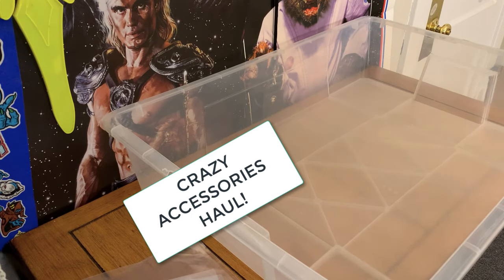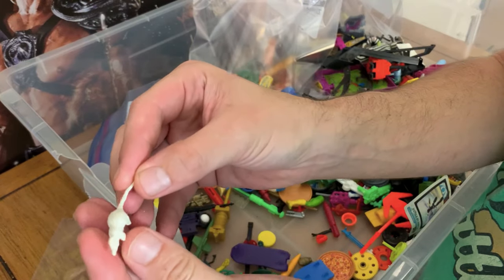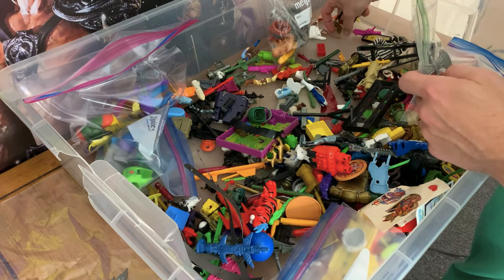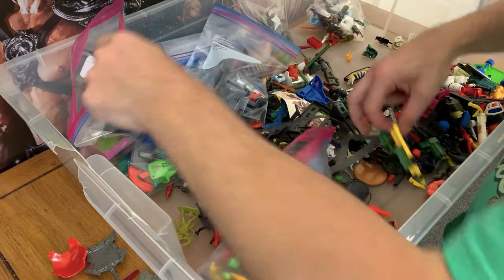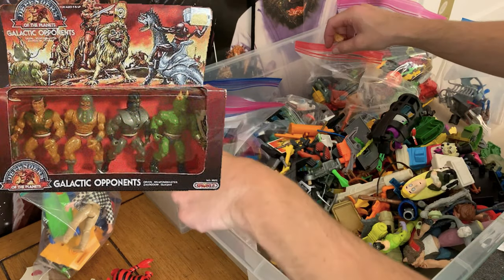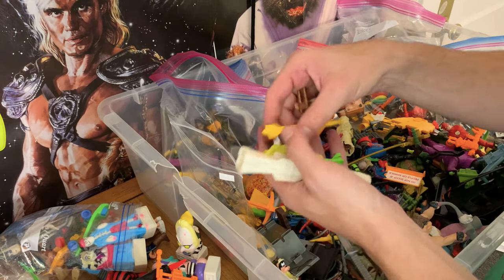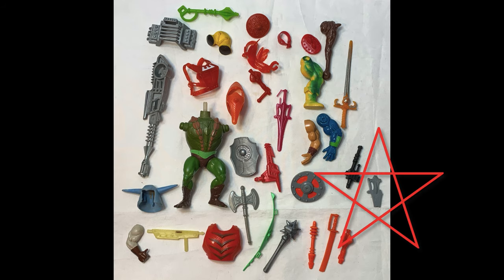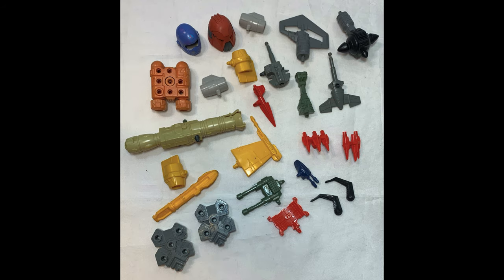Treasure in the Basement Collecting tips - HUGE ACCESSORY HAUL! TMNT MOTU G1 Transformers!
Welcome to old and new fans alike, One Man's Junk is a channel dedicated to action figures and pop culture memorabilia. Come join me as I show off my favourite and most interesting pick ups!

JOIN THE WEEKLY AUCTION - The BOD | Toys for Suckas! on FACEBOOK!

"8 Bit Adventure!"
"8 Bit Space Groove!"
"8 Bit Power!"
"8 Bit Win!"